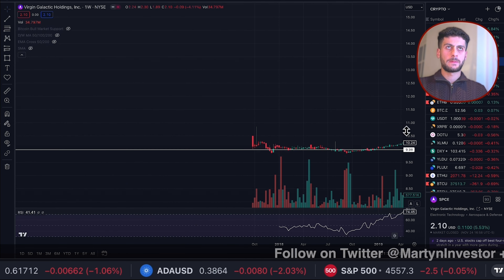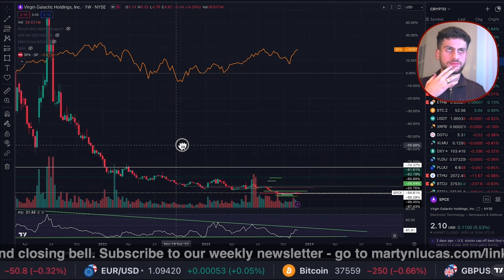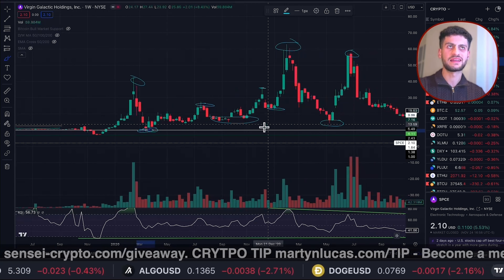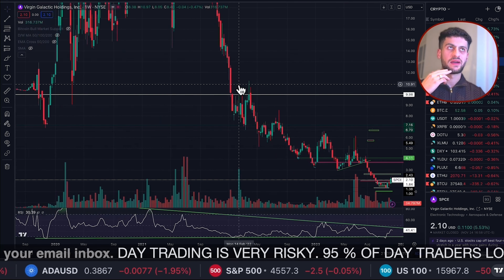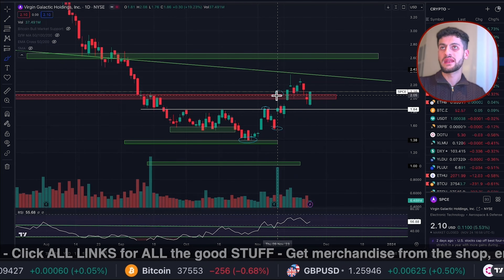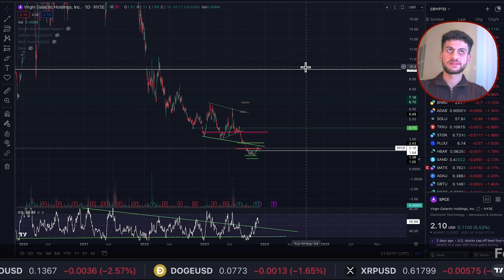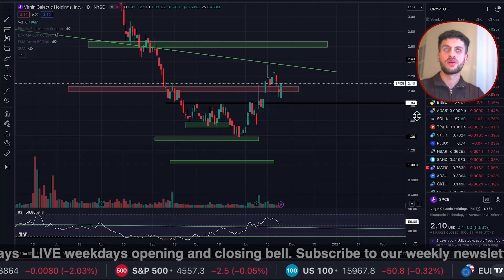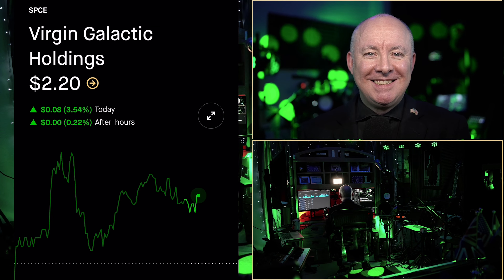Virgin Galactic SPCE Stock - WHERE NOW? THE CHART! - Martyn Lucas Investor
Virgin Galactic SPCE Stock - WHERE NOW? THE CHART

Sensei Crypto
Crypto Challenge.

Virgin Galactic Holdings, Inc. is an aerospace and space travel company, which engages in the manufacture of advanced air and space vehicles, and the provision of spaceflight services for private individuals and researchers. It designs spaceships which can fly anyone to space safely without the need for expertise or exhaustive, time-consuming training. The company was founded on May 5, 2017 and is headquartered in Tustin, CA. The listed name for SPCE is Virgin Galactic Holdings, Inc.

MEMBERS ONLY VIDEO for the code

FREE NEWSLETTER

Enter email. Then click confirm on the email response

If you don't see it. Search in your junk folder

Sensei Crypto
Crypto Challenge.